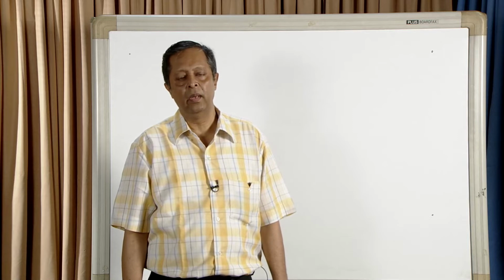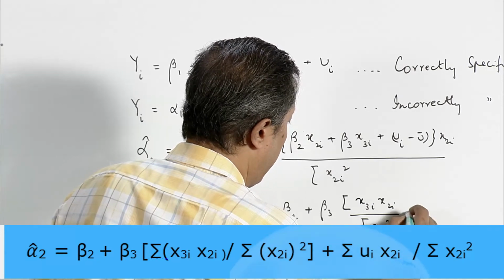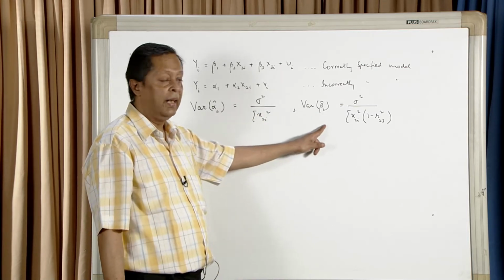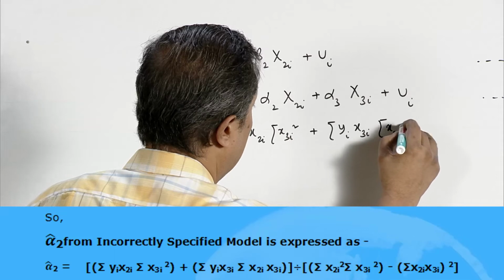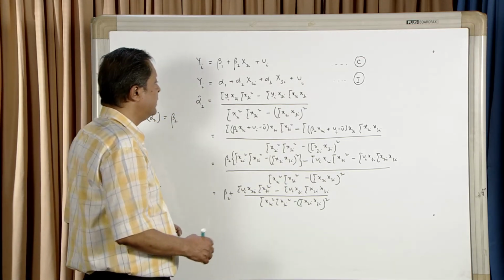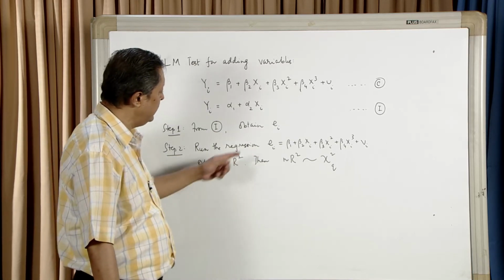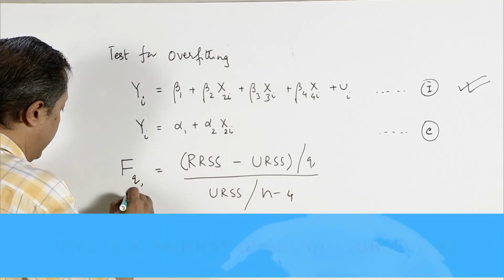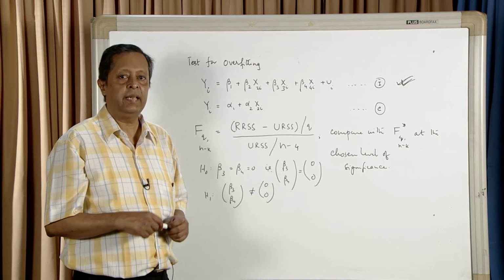M39 ECO final